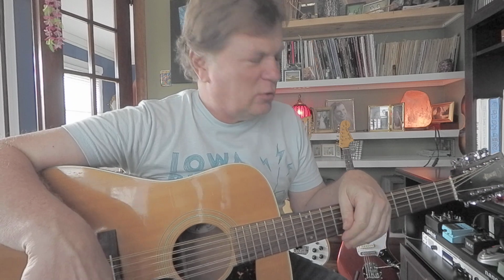Before getting too wild with strumming, play the Chord Changes with Whole Note Strums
This is the closest I get to teasing a student or making jokes about them not listening. I remember when I was studying early childhood education and it was mentioned to not use sarcasm with children. Well that takes all the fun out of it doesn't it? But I took that seriously and try not to be a total goof all the time. But when I see students start to strum random noisy patterns that make no sense I have to say something. It seems a lot more tidy and organized to at least pretend to try to count the beats. The main focus with learning the chords is being able to switch from one chord to the next.

Let's do some more videos on chord switching!